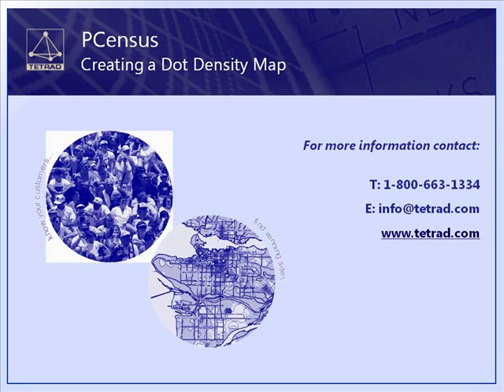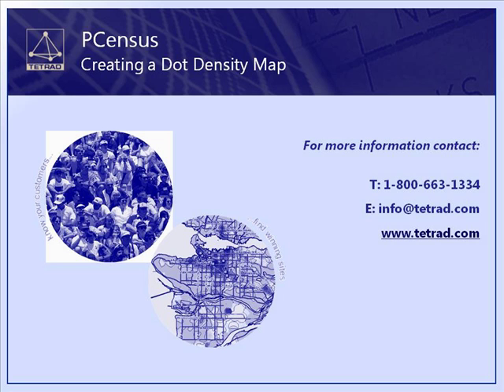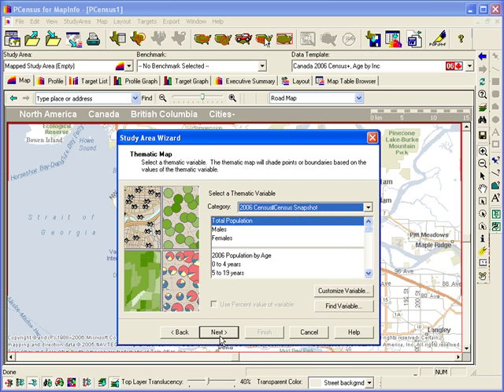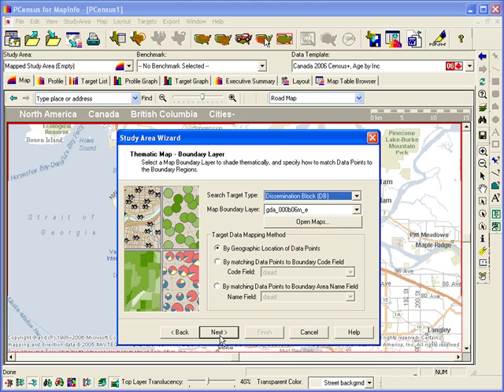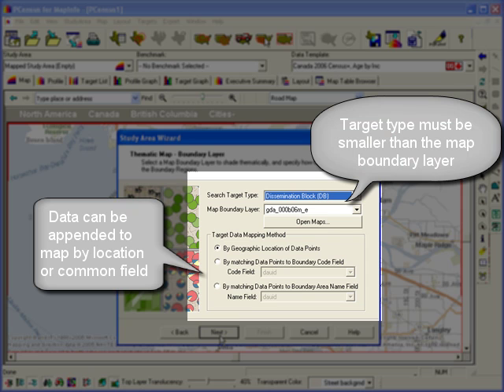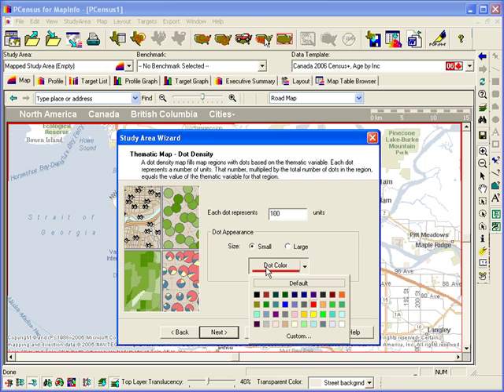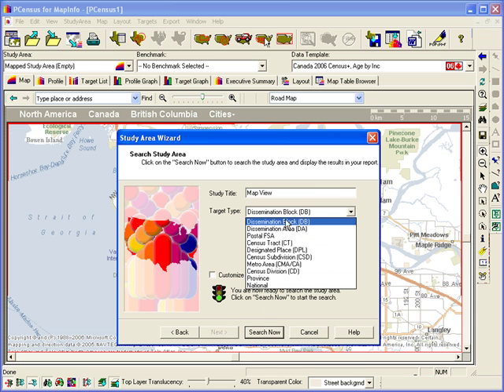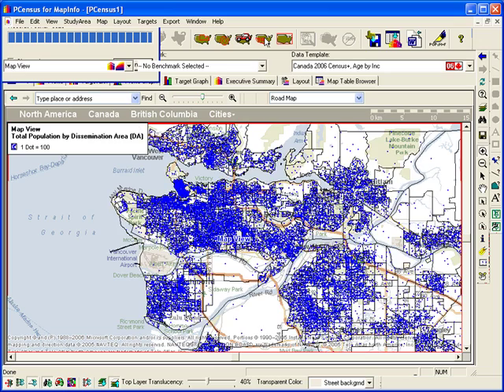Creating a Dot Density Map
This video shows how to build a dot density thematic map.

For PCensus for MapInfo users